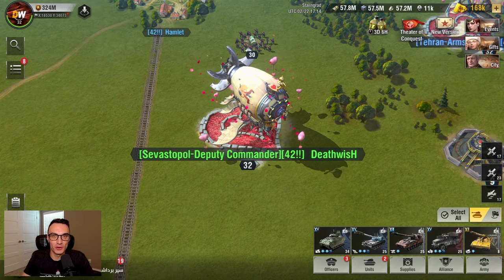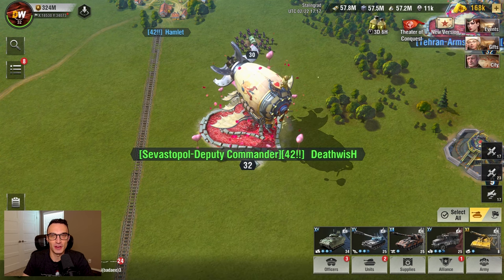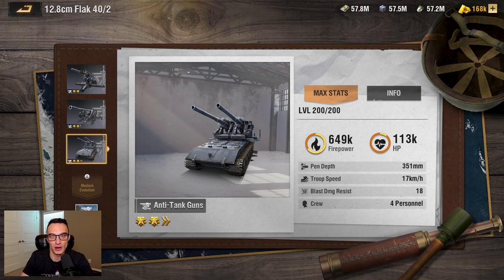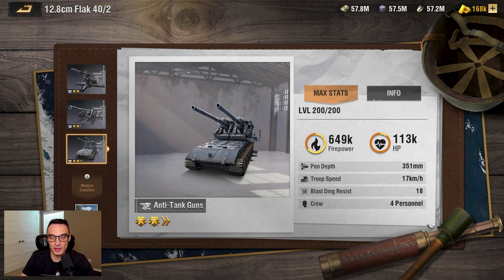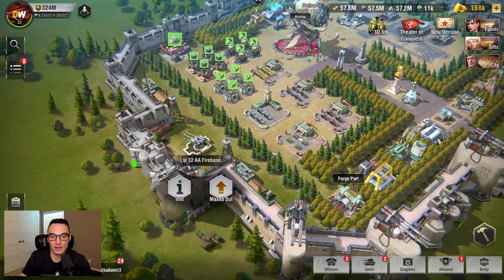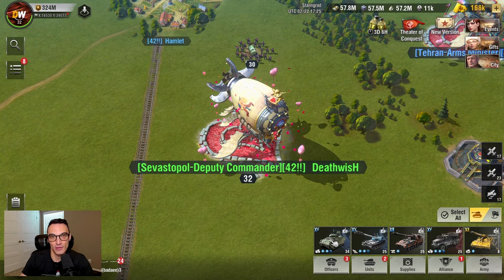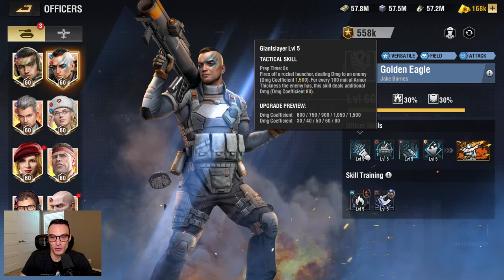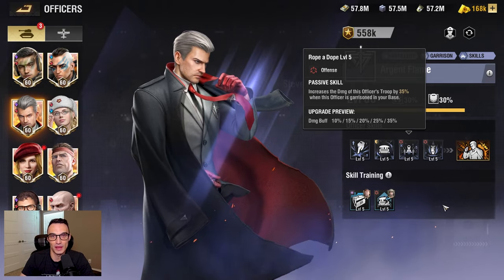Warpath - Understanding The Unit: Anti-Tank Gun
Everything you need to know about the Anti-Tank Gun in Warpath.